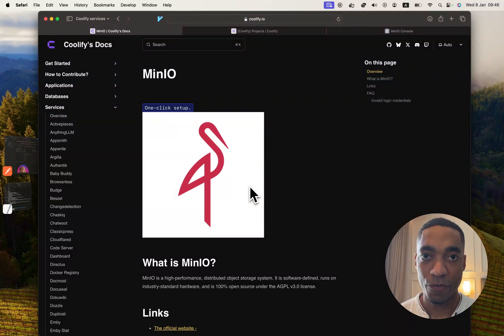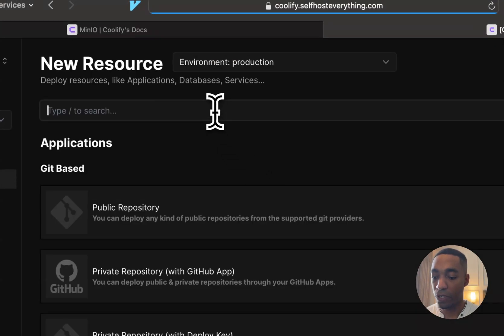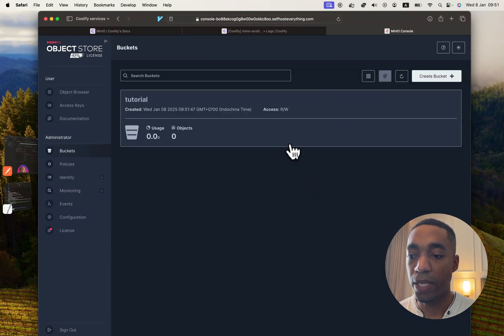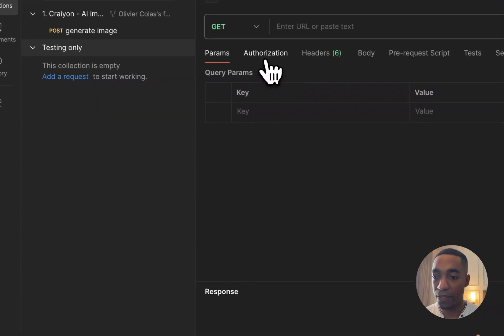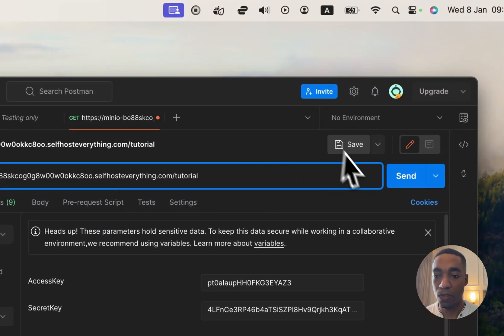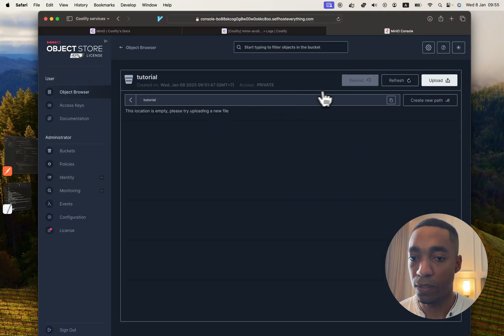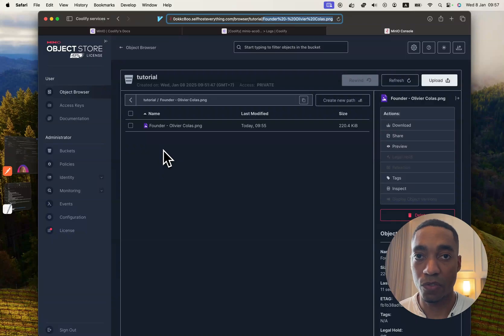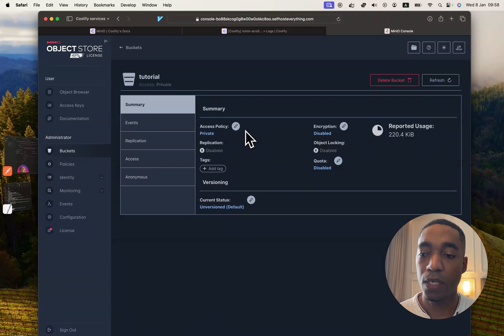How to Self host MinIO on Coolify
Learn how to Self-host MinIO and host your private s3 bucket storage for AI using Coolify!